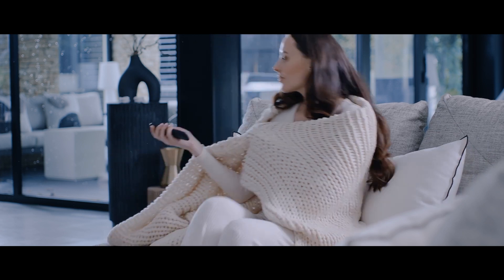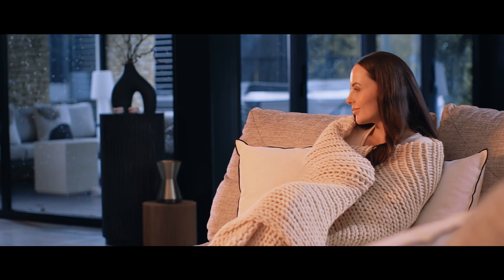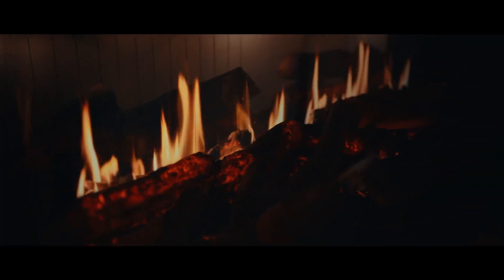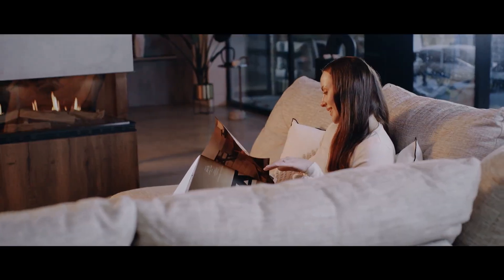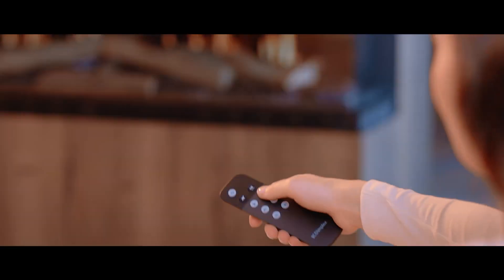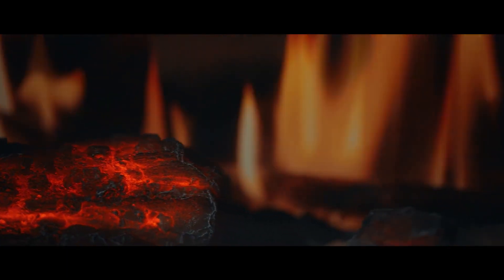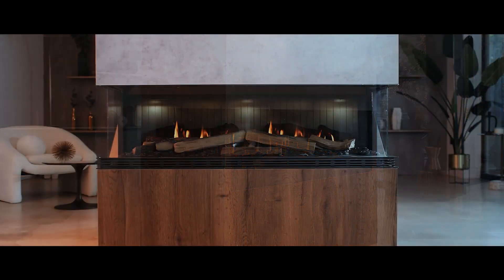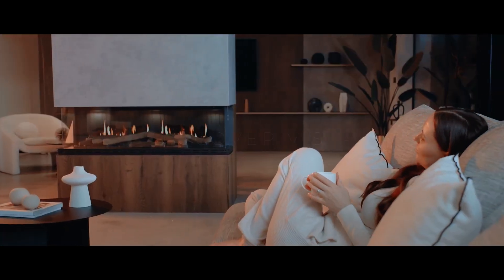Dimplex Vista 130 I/III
A luxury electric fireplace with a combination of realistic flames and 3D logs. The electric fireplace offers both aesthetics, and functionality. The Opti-Virtual® fire display is a great addition ana any home. Using an HDTV display and realistic ceramic logs, it is one of the closest techniques to reality. Dancing flames and three-dimensional logs add atmosphere, making the indoor fireplace a real eye-catcher.